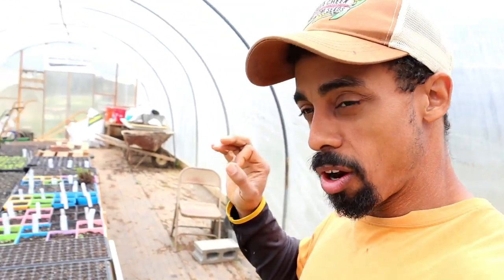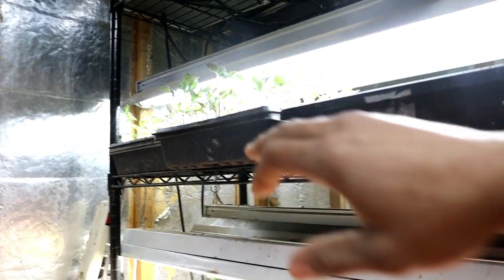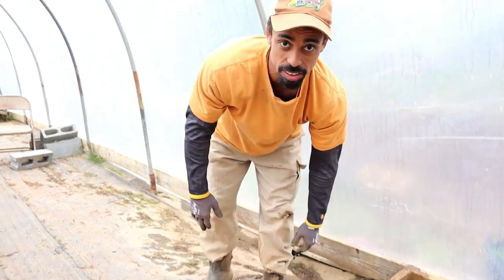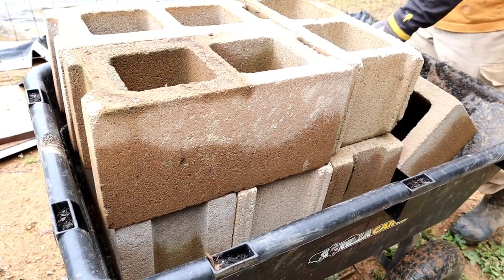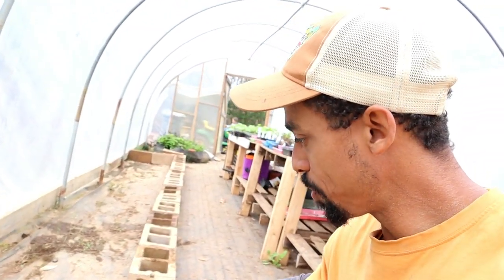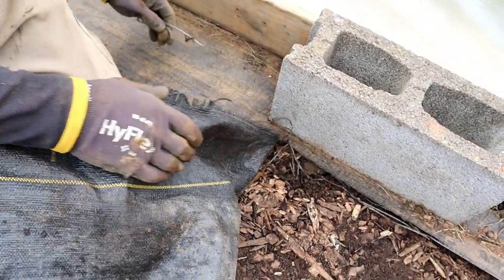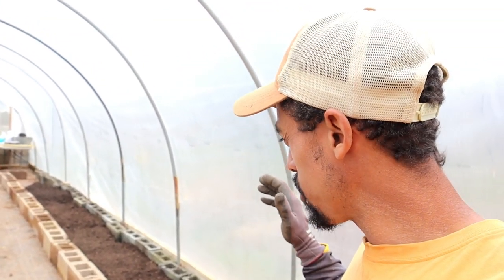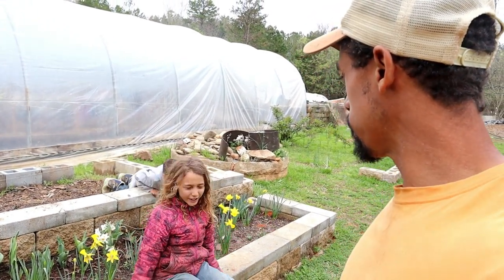ONE DAY greenhouse RAISED BED GARDEN BUILD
In one day we built a raised bed in our greenhouse.

Buy your Fruit Trees, bushes and plants from Stark Brothers

Mike - @The_Fit_Farmer_
Lacie ~ @Yurt.Momma
Big Pond Farm ~ @BigPondFarm
Selah ~ @SelahDickson
Josiah ~ @Josiah.Dickson